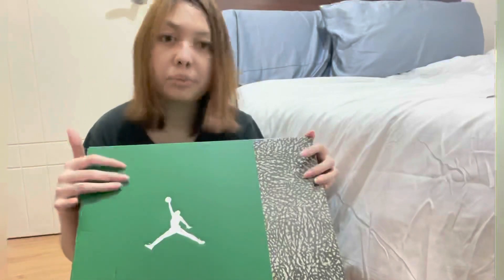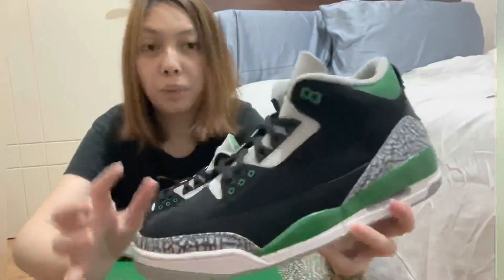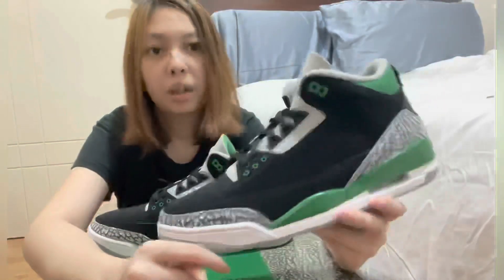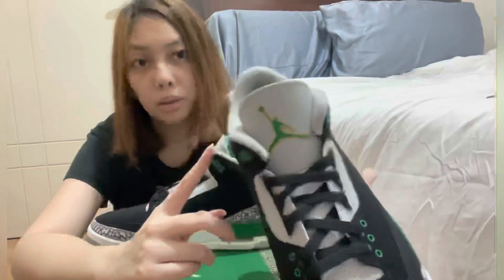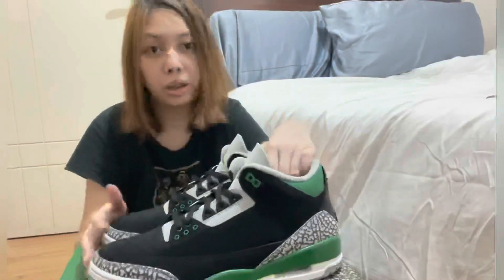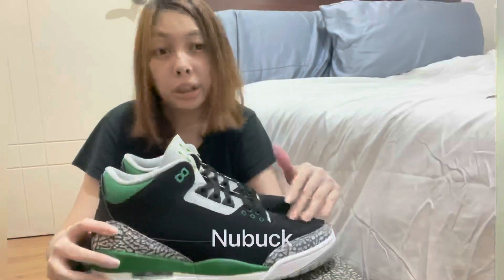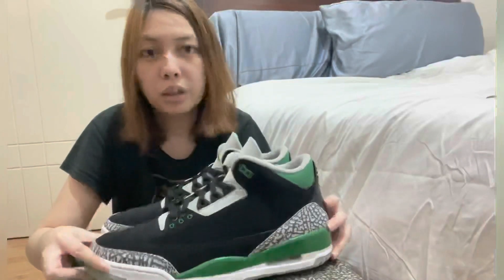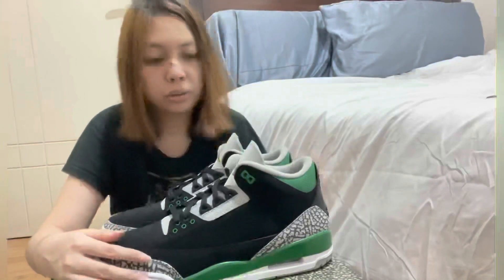Jordan 3 Pine Green | Me Everything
A different vibe of Jordan 3 with added touch of nubuck materials

Music & Tools:
Kinemaster VN Canva